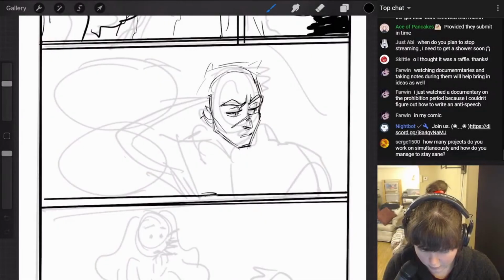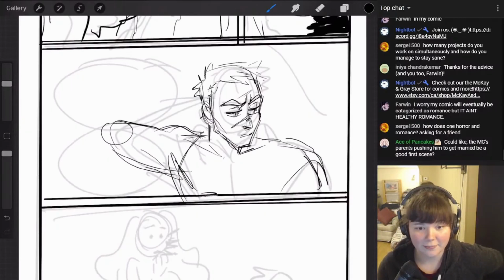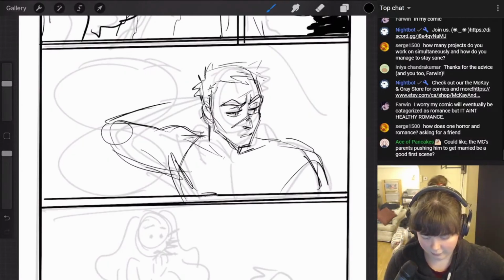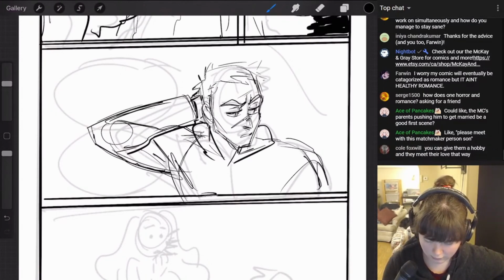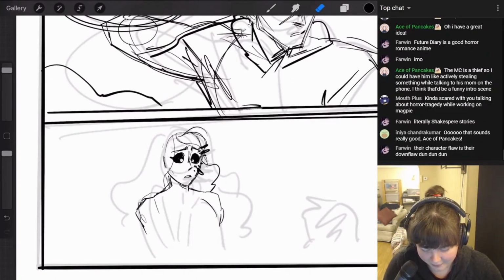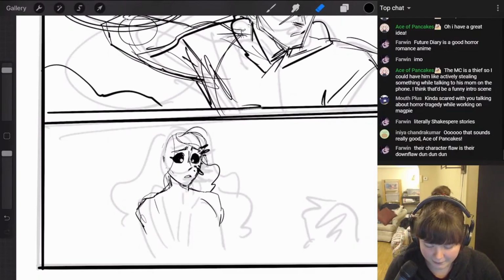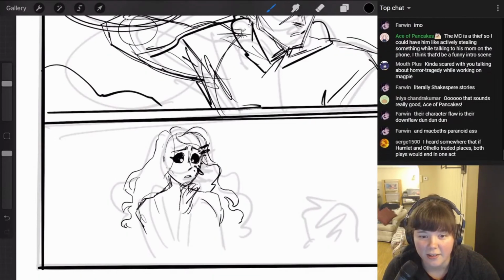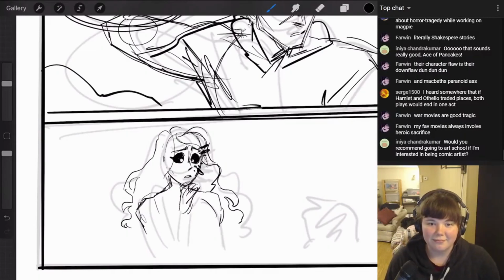Setting Tone for Romance Stories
How do you set up a romance story? Smooches???

✿Streaming✿

Schedule EST

Monday: 6pm Twitch
Thursday: 6pm Twitch
Saturday: 2-4pm Youtube

✿Discord Server✿

✿ Support Us! ✿

✿ Social Media ✿